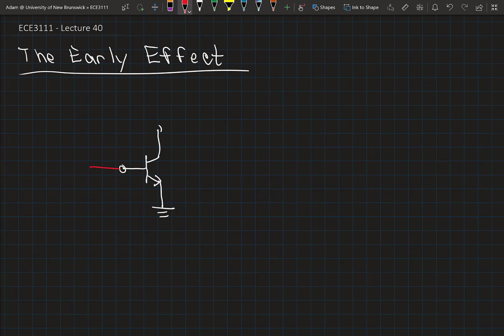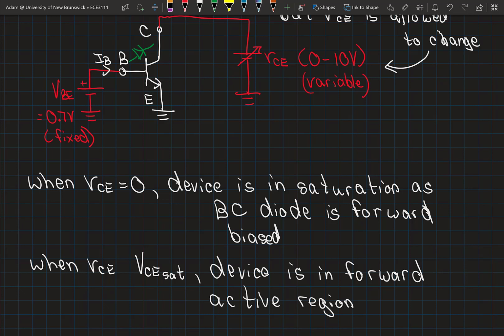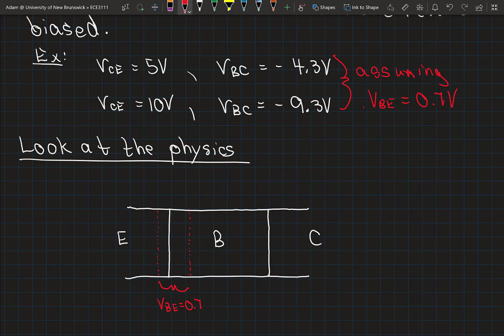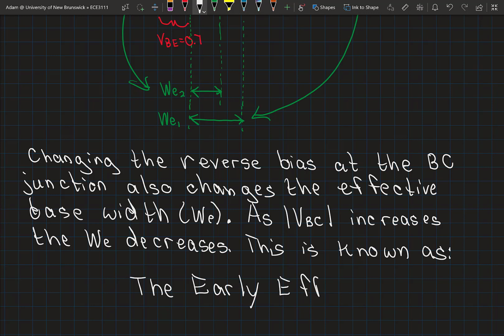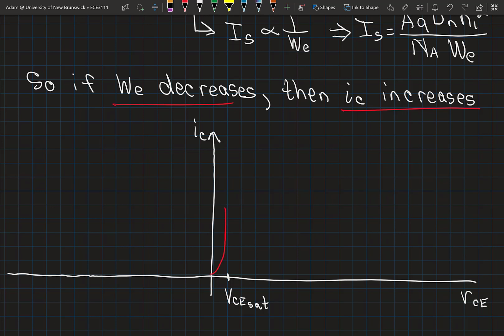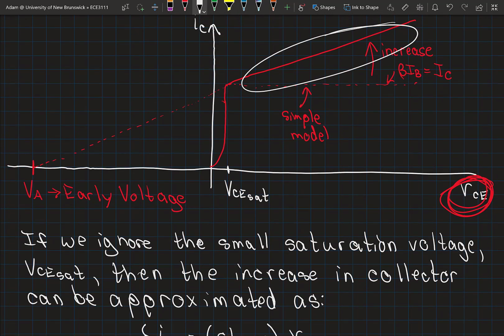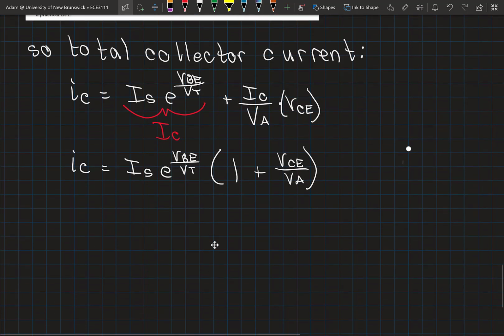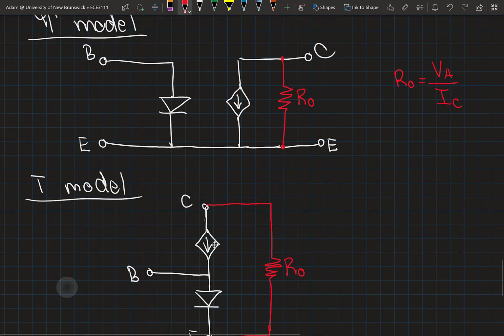ECE3111 - Lecture 40